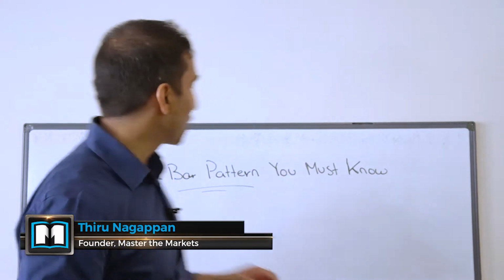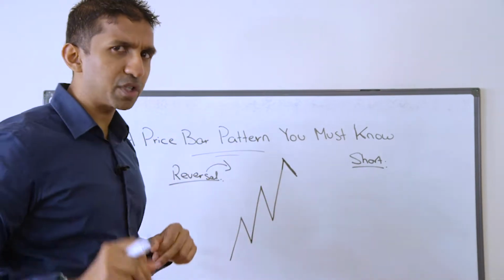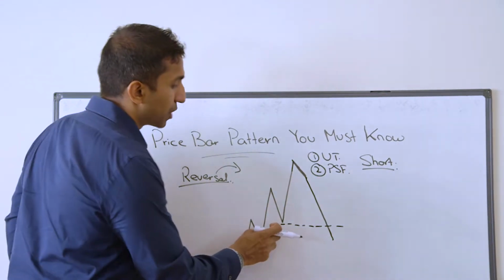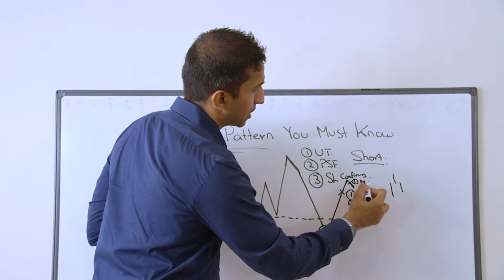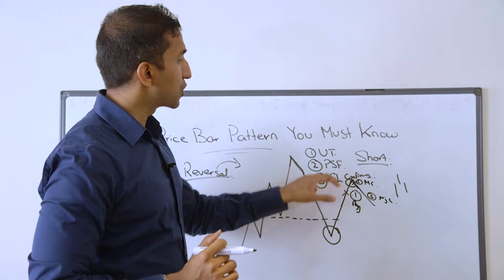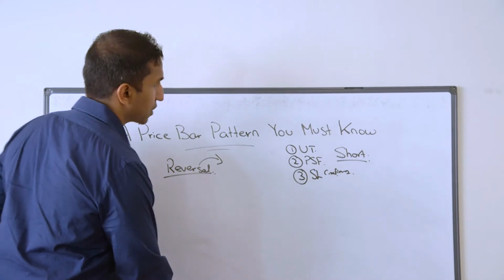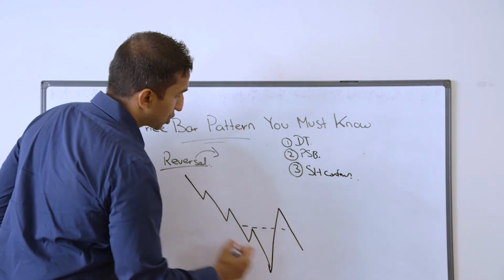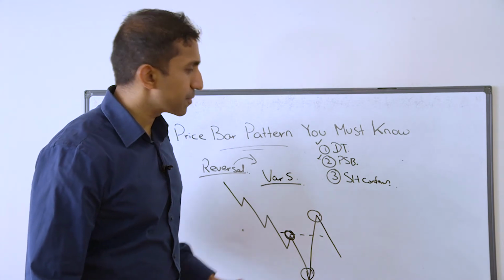Price Bar Patterns You Must Know